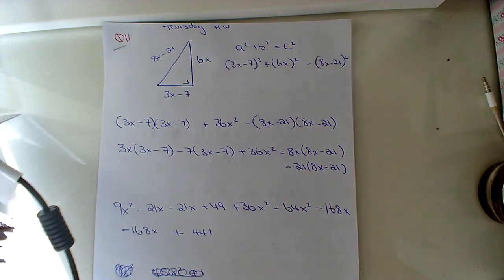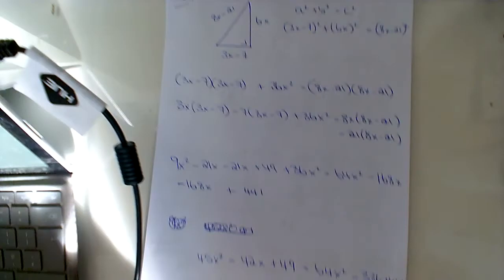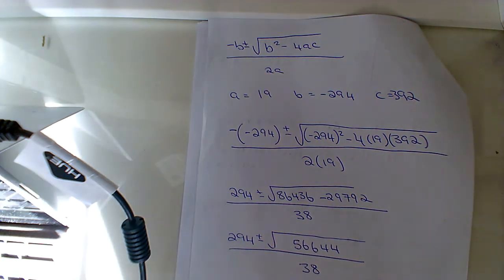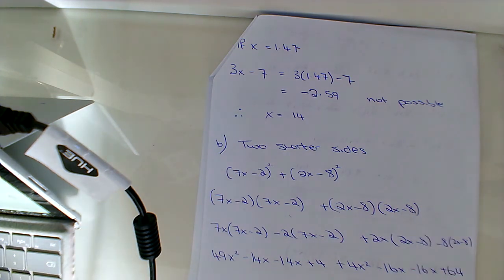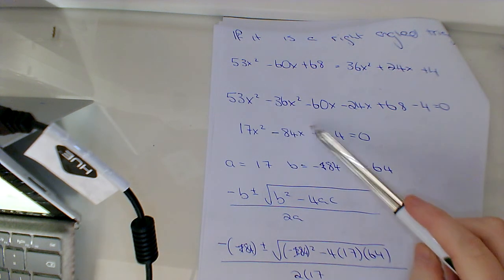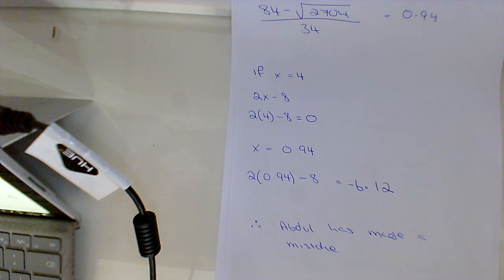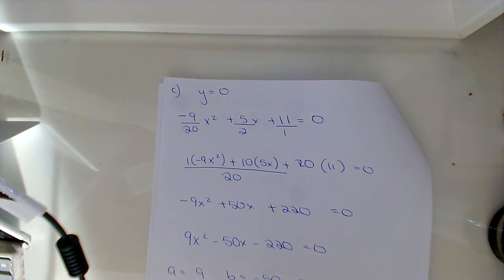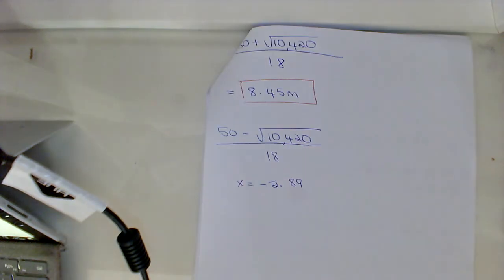Exercise 13 5 Q11 + 12